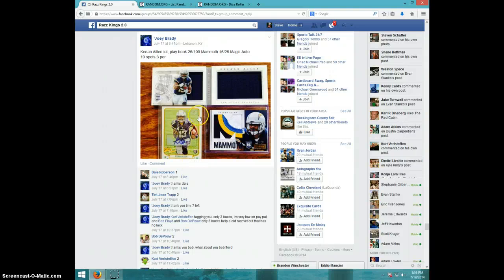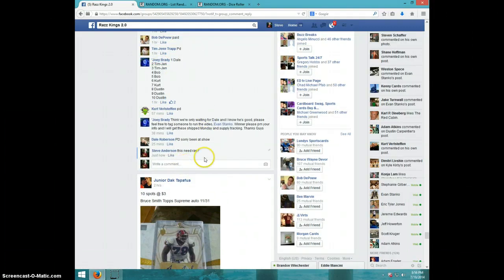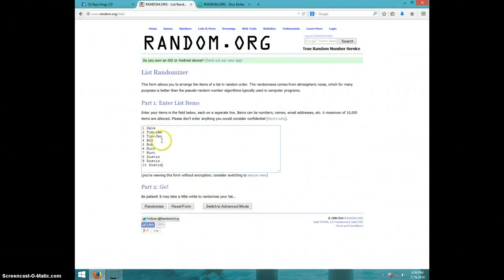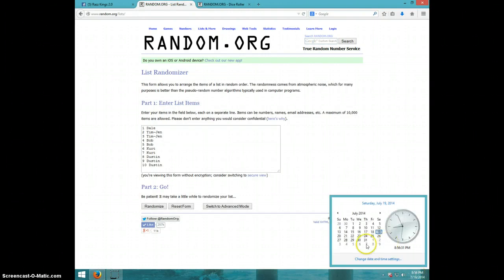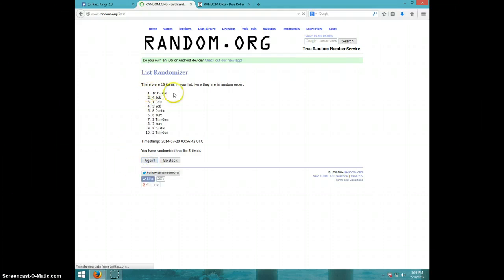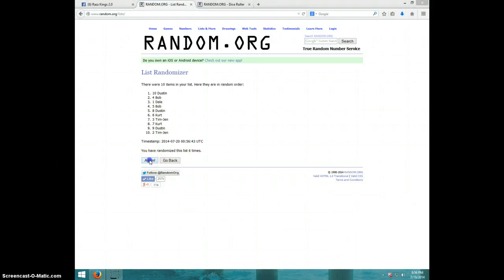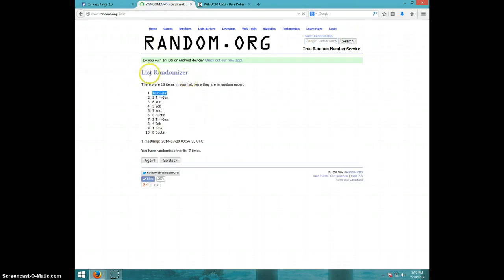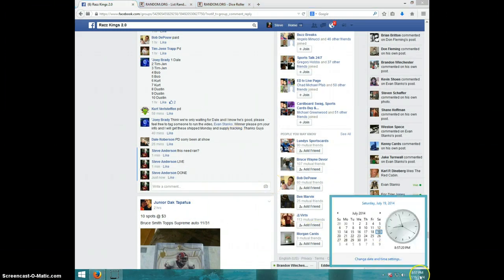3 CARD KEENAN ALLEN LOT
JOEY BRADY